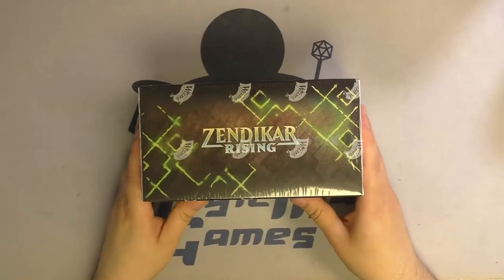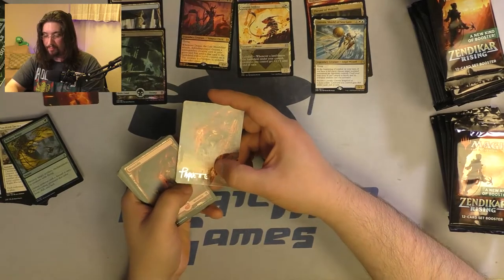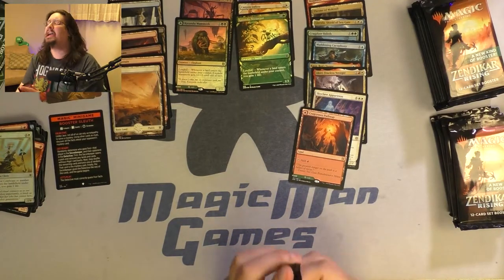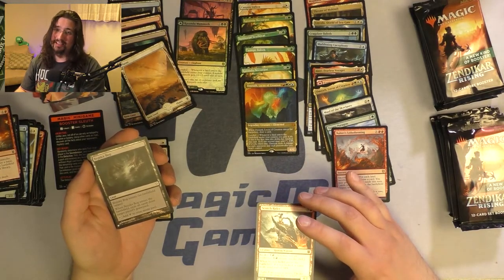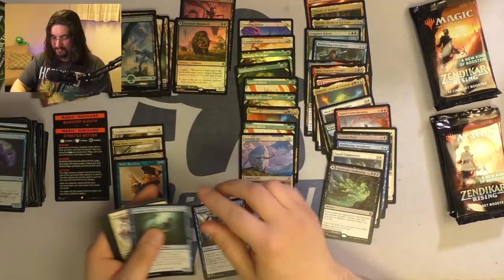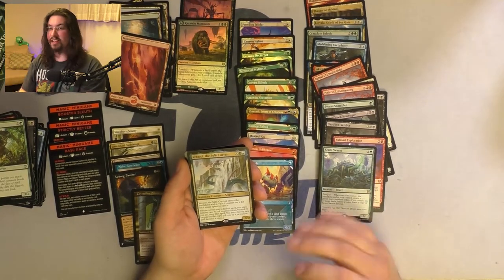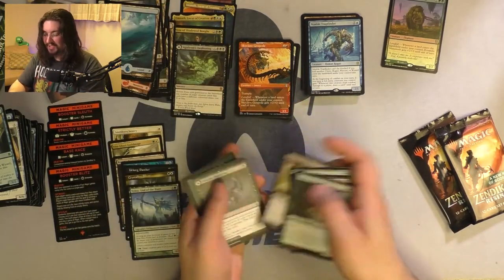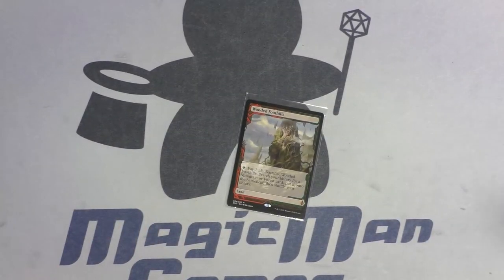Zendikar Rising Set Booster Box Opening - Spicy pulls and more Arena codes to giveaway!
Cracking into the new Set Boosters for Zendikar Rising... What spicy pulls will we have? Fetch land topper? Amazing foils or mythics? The chase cards from. THE LIST? Check it out now to find out!

When you use the link above when placing your order, we get a little bit of a kickback.

Come hang out with us and check out some more great Magic The Gathering content live!